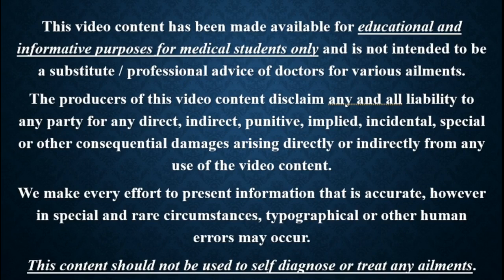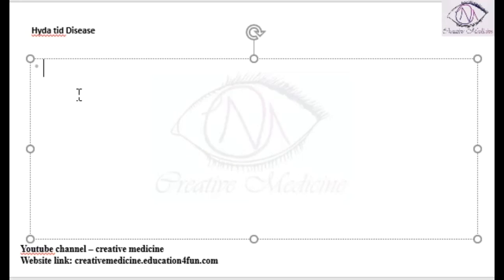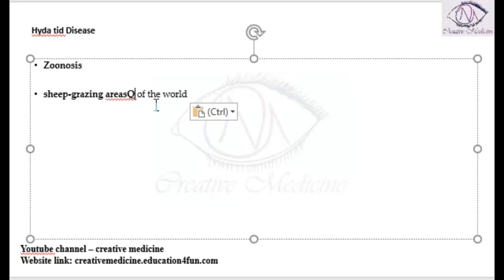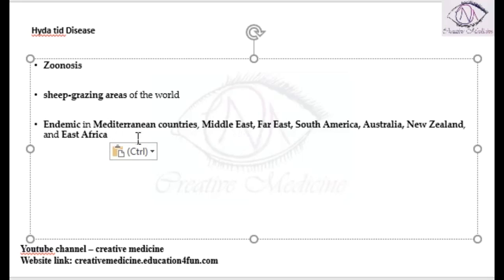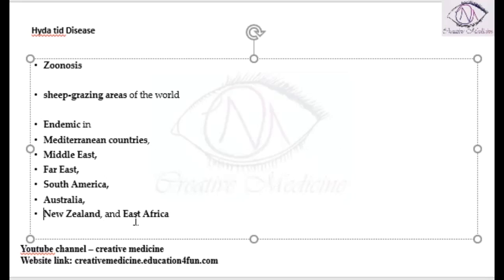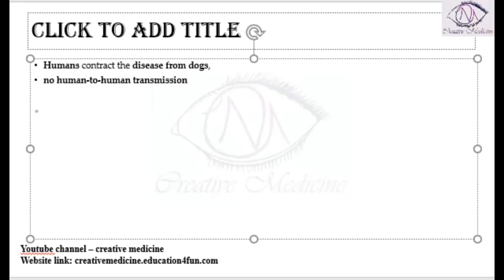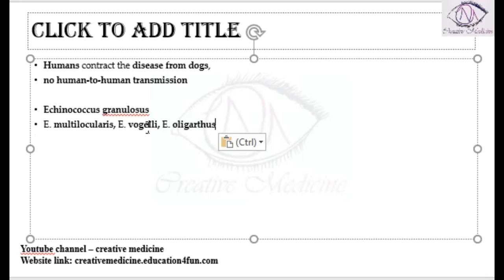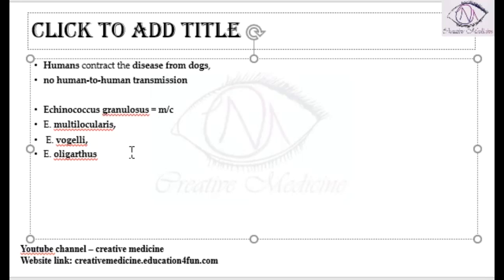Lec 1 Hydatid Cyst